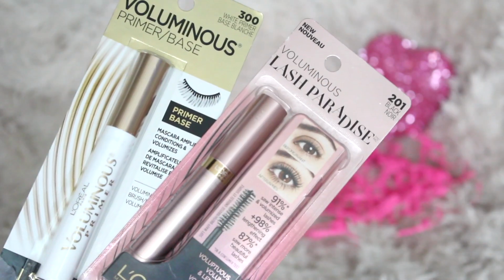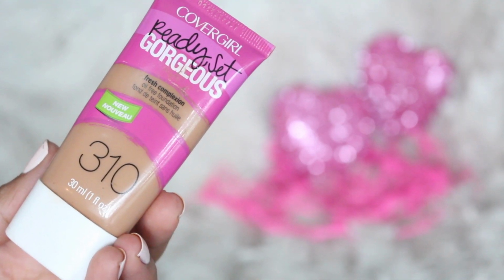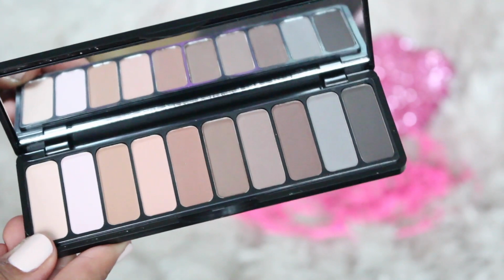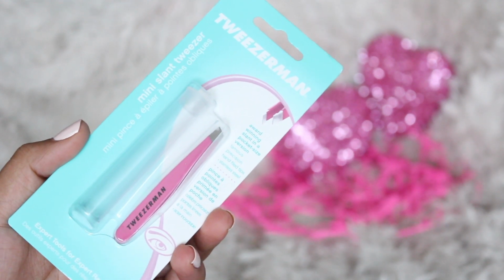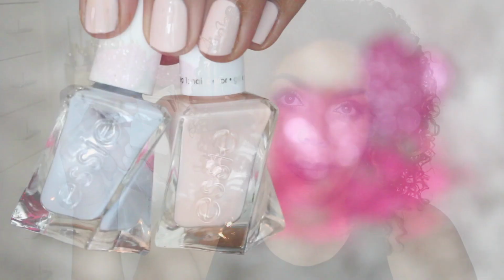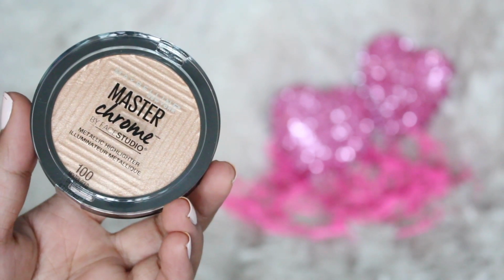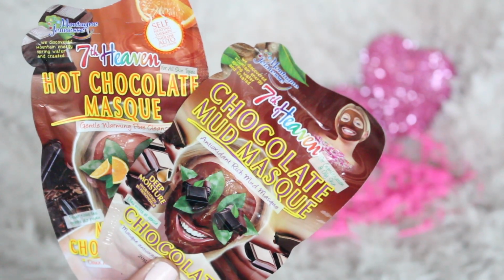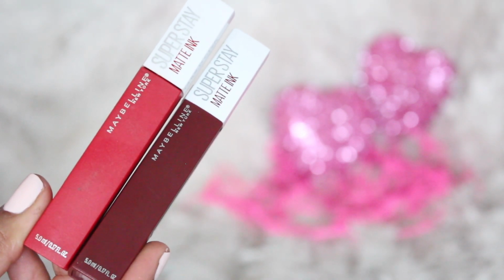Best Affordable Products Under $20! - Galentine’s Day Gift Guide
Celebrate Galentine’s Day with some of my absolute favourite affordable products under $20! Whether it’s a gift for a girlfriend or yourself these are my top picks!

Do you love Upstairs Amy and want a Season 2? We need to hear from you! Fill out the survey for a chance to win $500 and have your voice heard for a season 2! Open to Canadians, excluding Quebec.